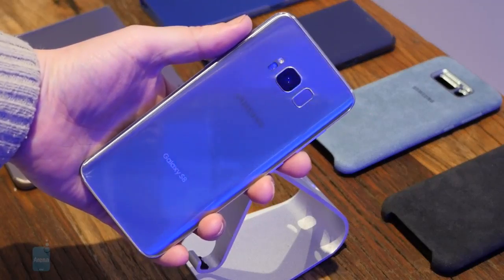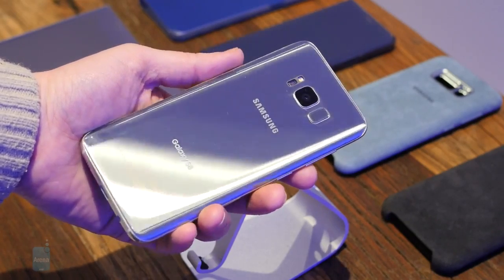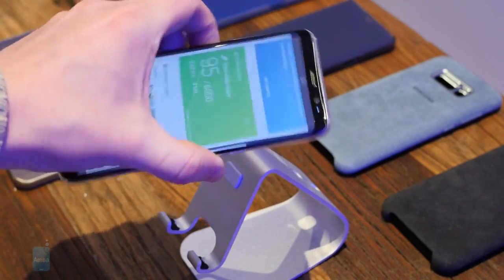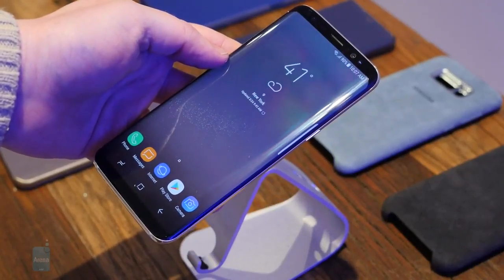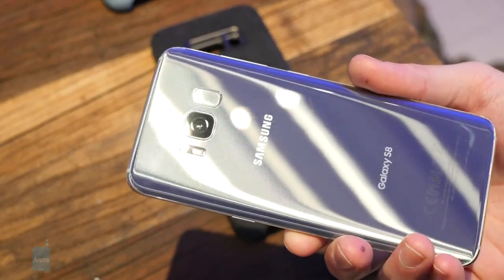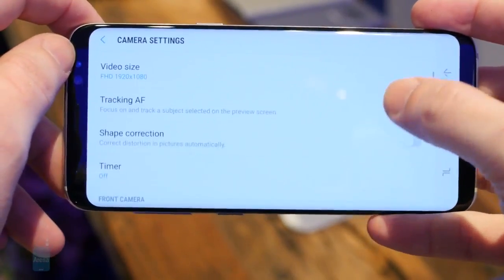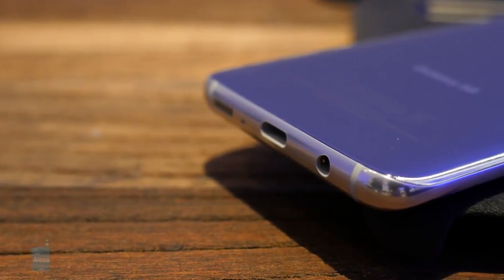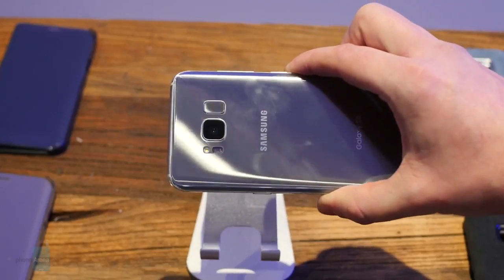Samsung Galaxy S8 Hands on